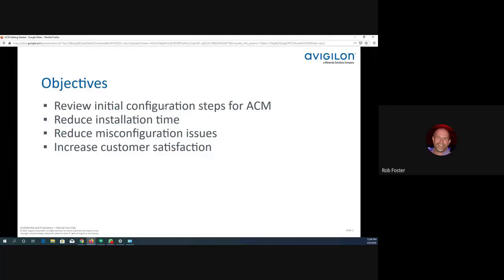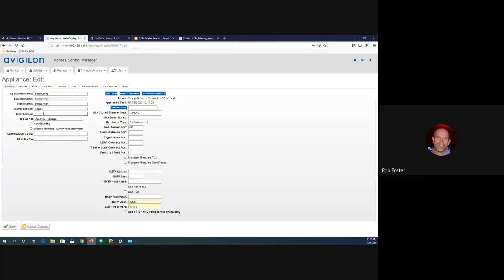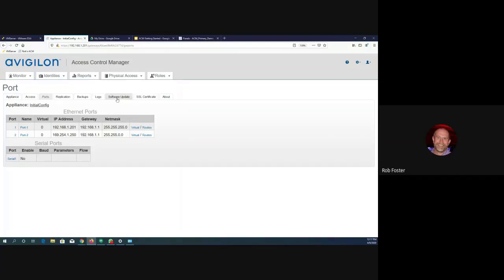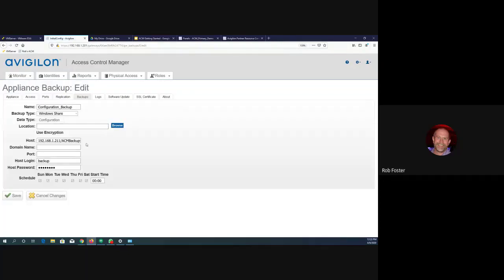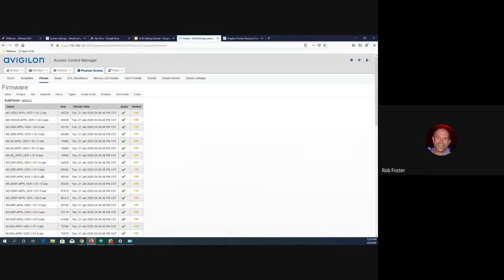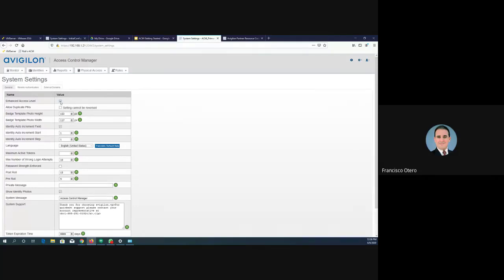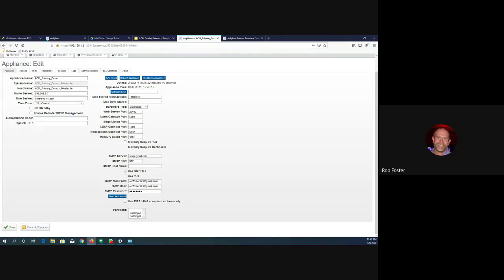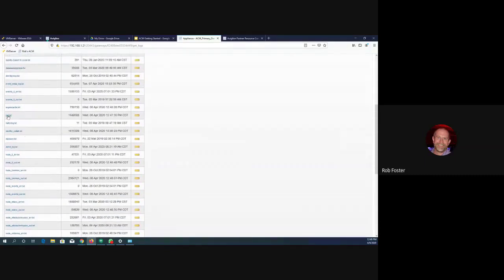(Avigilon ACM Lunch and Learn Initial Setup and Configuration Video(1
شركة اي اند زد لتقنية المعلومات A & Z Technologies LLC
 Riyadh, KSA